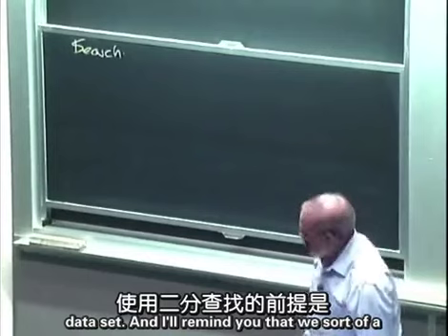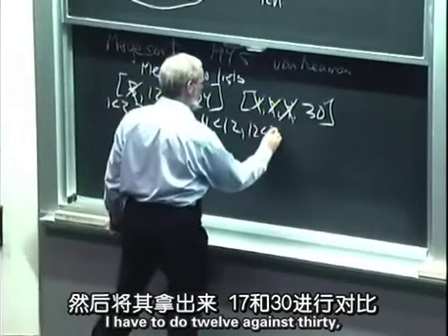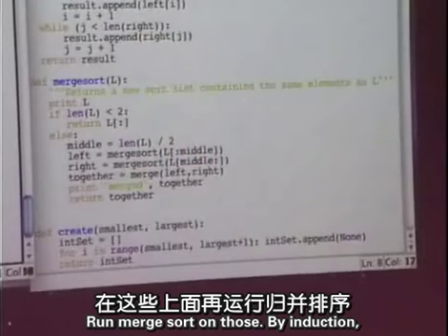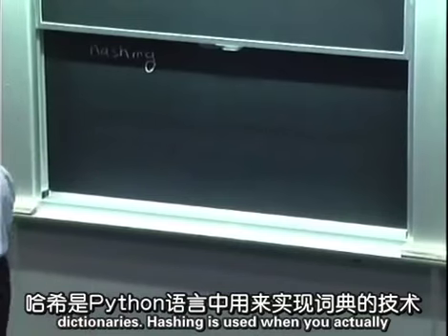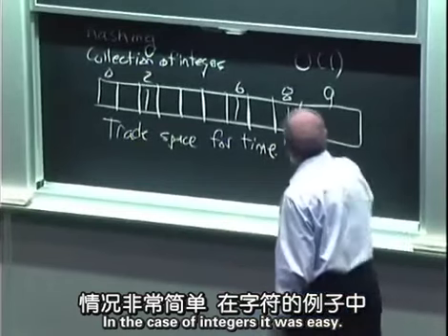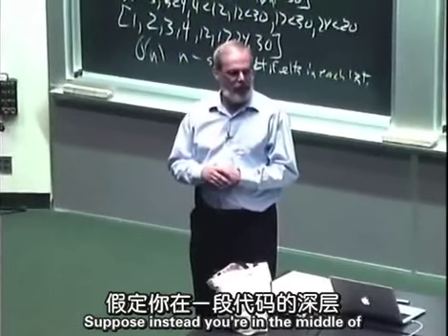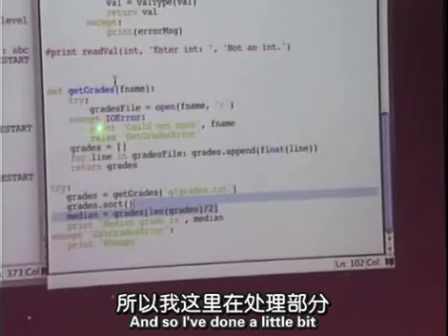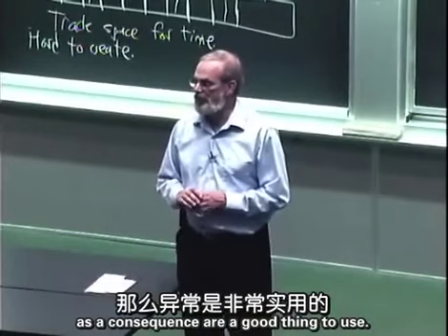第10集 分治法，合并排序，异常